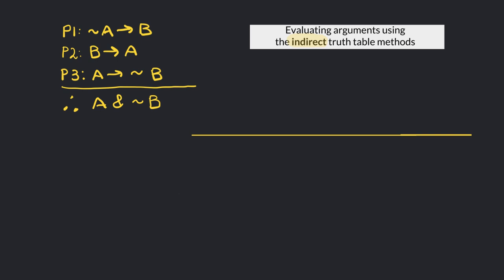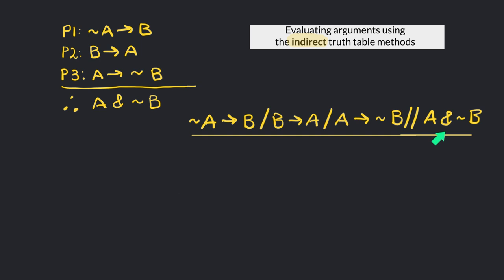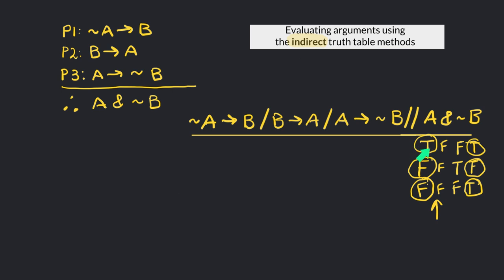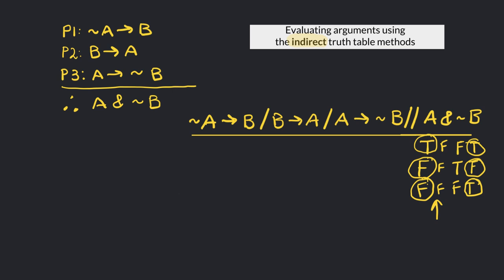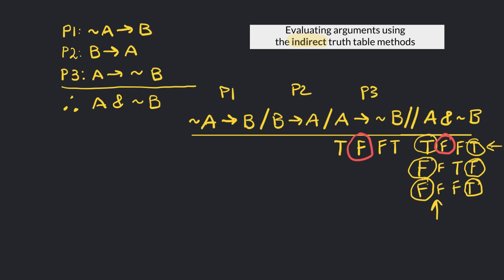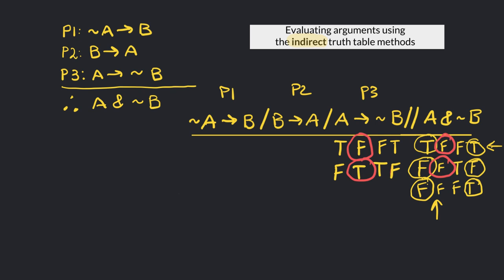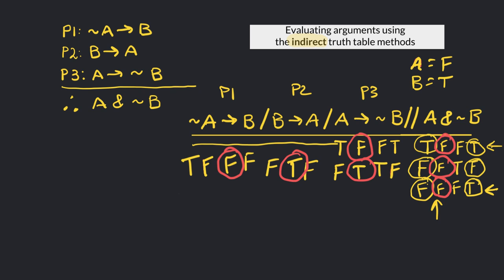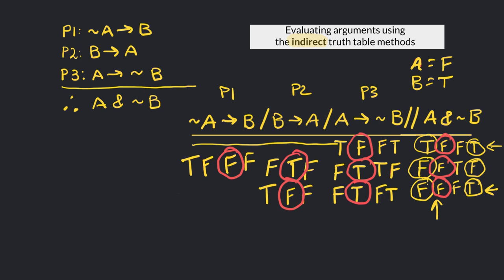Indirect Truth Table 4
Tutorial on using an indirect truth table to determine an argument's validity.